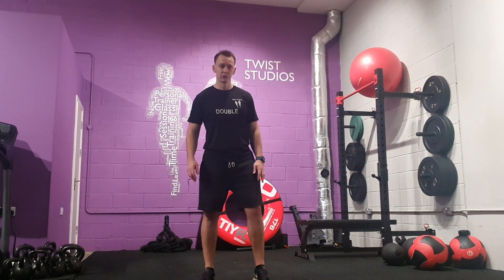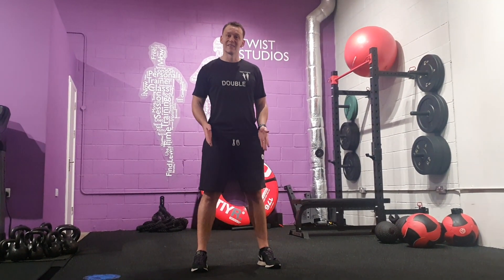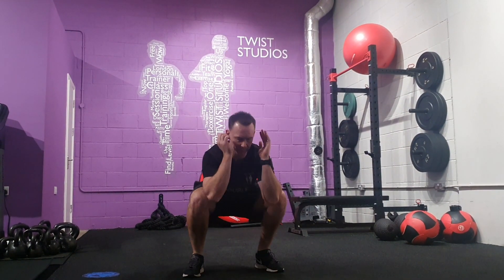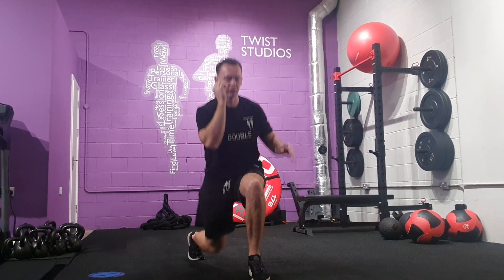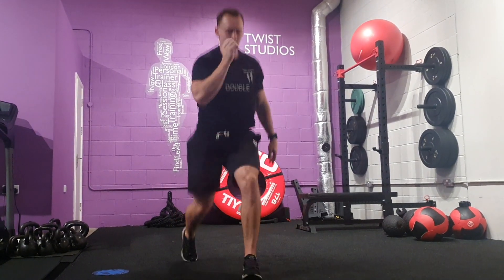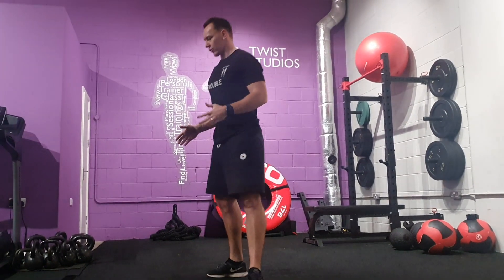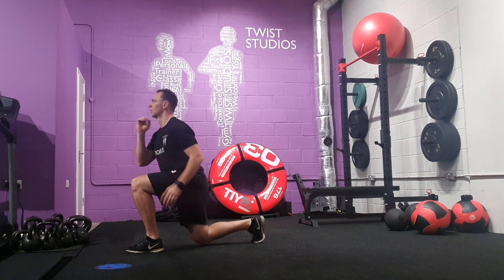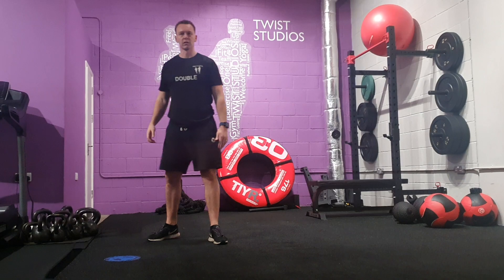Jumping Squat to Jumping Lunge (ADF)